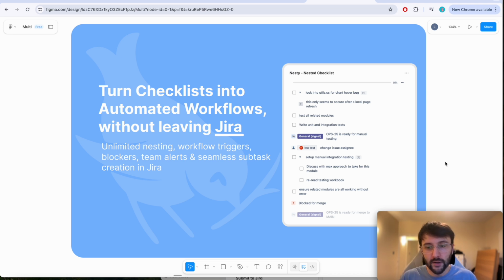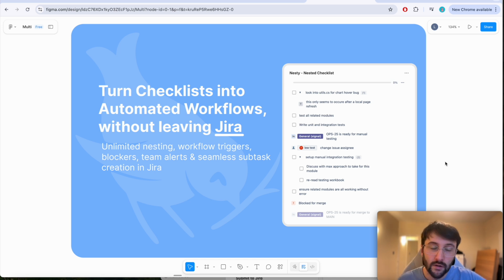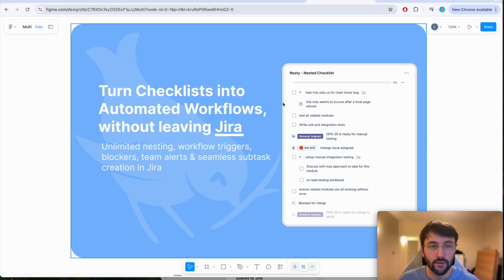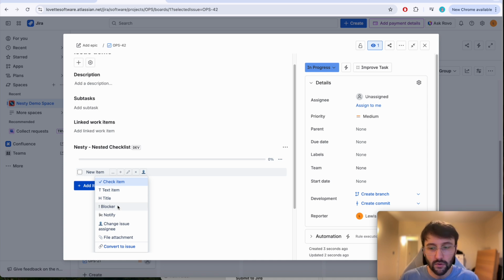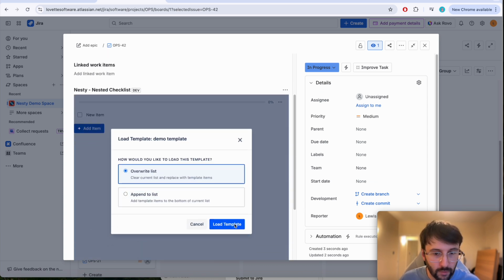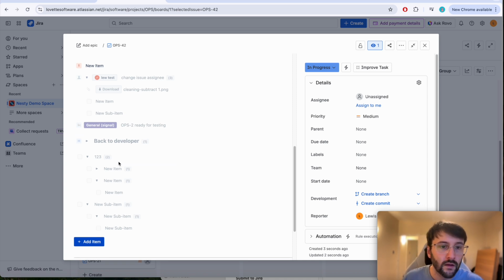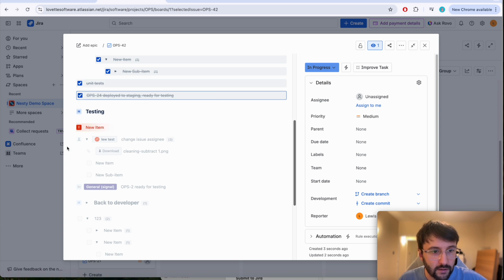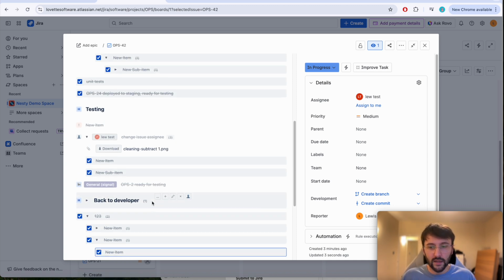Codegeist 2025 - Checklist Workflows: Nested & Automated — Nesty